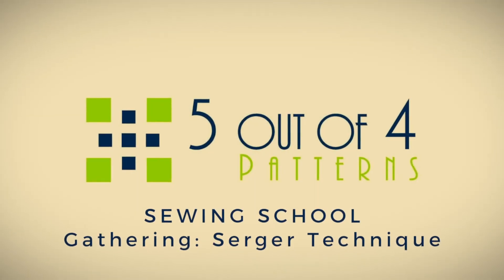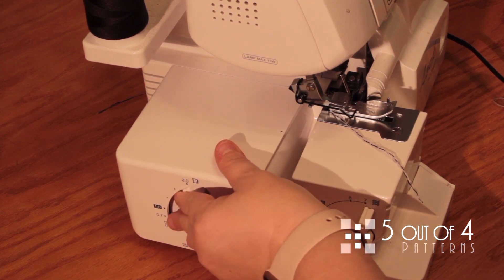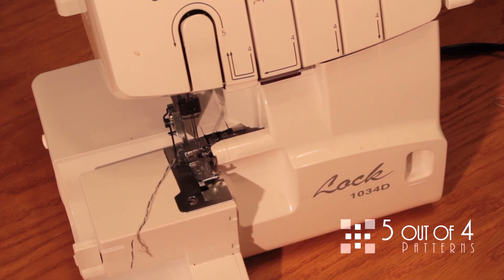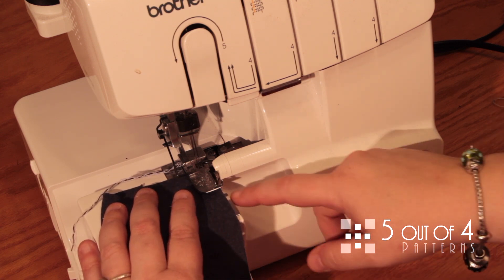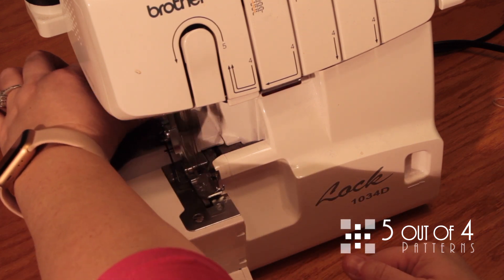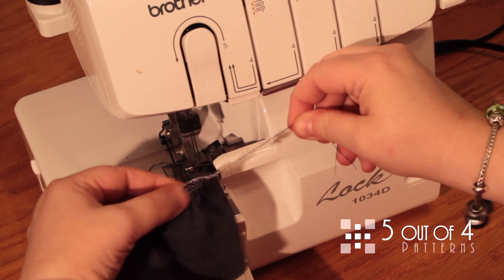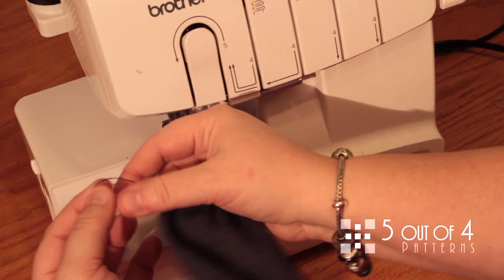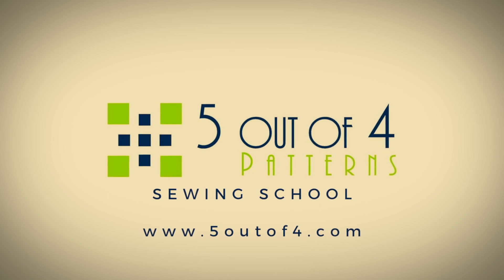Sewing School:Gathering Serger Technique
Need to gather some fabric quick and painlessly? Grab your serger and let us show you how simple it really is.